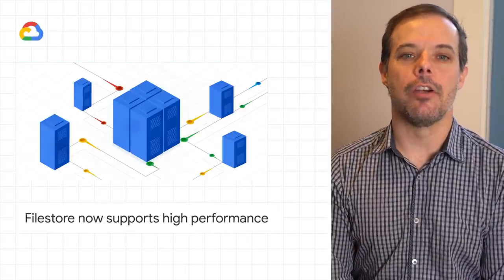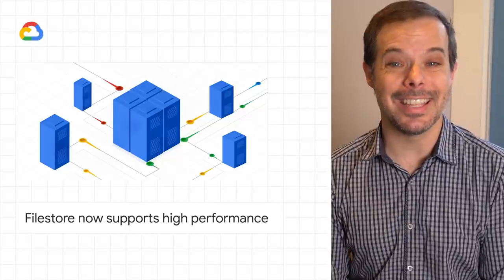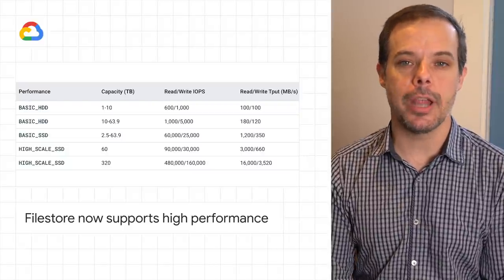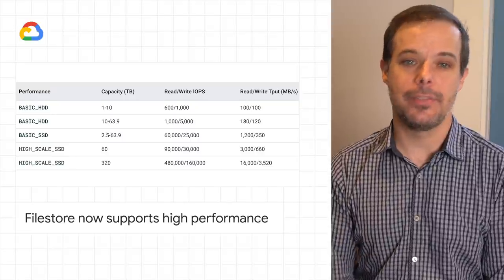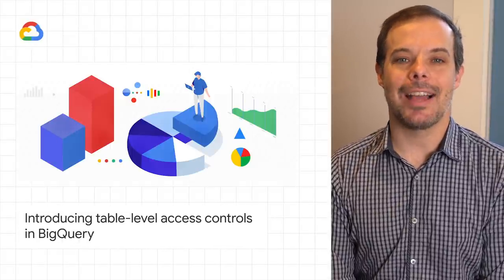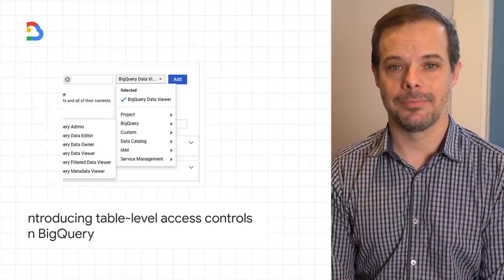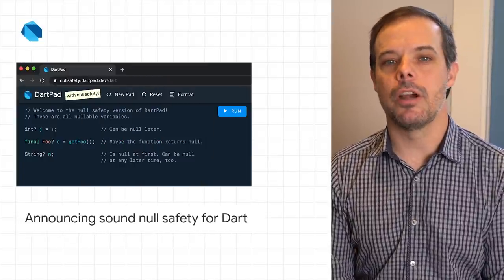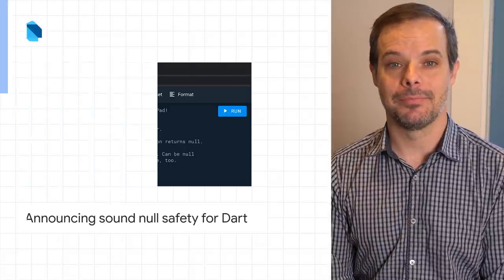Android 11 Beta, Google Play Asset Delivery, Firebase Crashlytics SDK, & much more!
0:00 Android 11 Beta
0:25 Introducing Google Play Asset Delivery
0:47 Firebase Crashlytics SDK now publicly available
1:05 Filestore now supports high performance
1:33 New features from Google Maps Platform
1:53 Custom Cloud Monitoring dashboards
2:15 Introducing table-level access controls in BigQuery
2:39 Introducing cross-region replica for Cloud SQL
2:49 Announcing sound null safety for Dart

Here to bring you the latest developer news from across Google is Developer Advocate Timothy Jordan. Tune in every week for a new episode, and let us know what you think of the latest announcements in the comments below! 😃